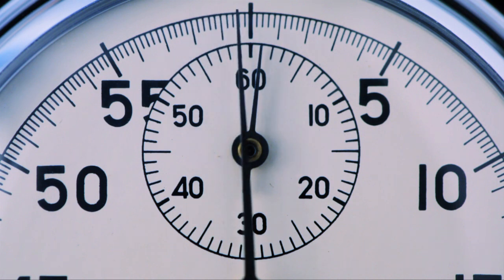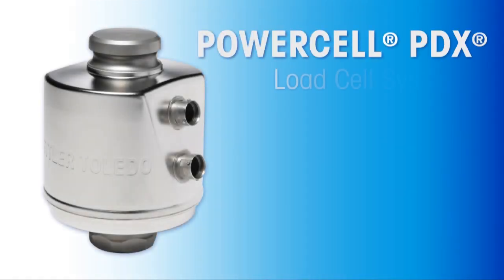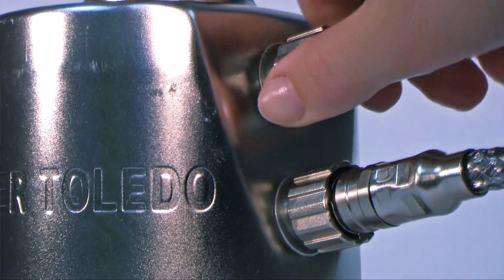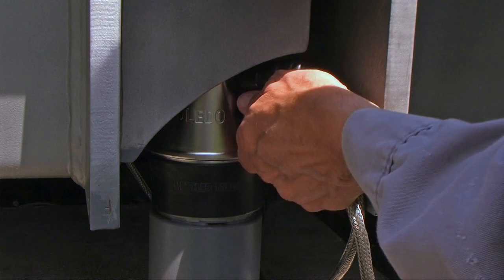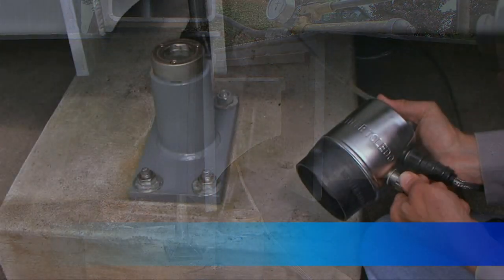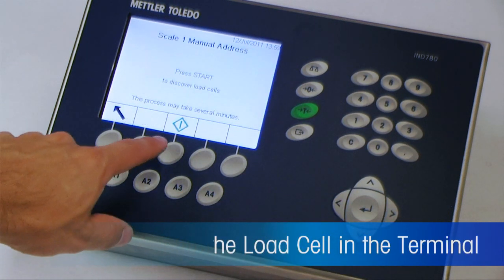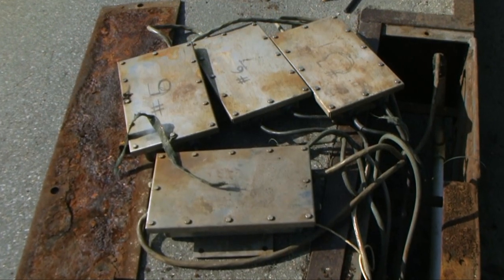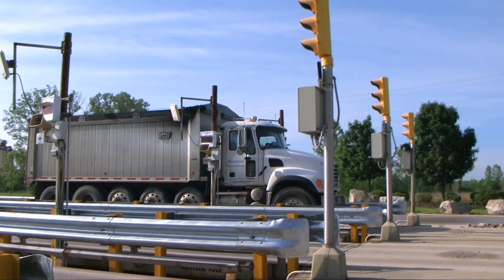How to Easily Service Truck Scales with POWERCELL - METTLER TOLEDO Industrial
Most common questions our service teams encounter about truck scale services:

Are junction boxes prone to failure?
These small boxes cause big problems. They must be opened to calibrate and service the weighbridge, allowing moisture and other debris to eventually compromise the sensitive connections and circuitry inside. No matter how well-sealed these boxes are designed to be, they remain the most frequent cause of weighbridge problems. Only POWERCELL PDX digital load cells utilize a daisy chain connection, eliminating the need for junction boxes.

Should I use analog or digital load cells?
Conventional analog load cells are known to have a limited lifespan in weighbridges. A dead load cell can be tricky to diagnose and expensive to replace, requiring a laborious procedure that includes recalibrating the weighbridge. With a failure rate of less than 0.02% and millions installed worldwide, POWERCELL load cells offer industry leading accuracy and reliability compared to traditional analog load cells.

What can I do about lightning strikes at my weighbridge?
A single lightning strike can cause devastating damage to load cells, cables, junction boxes, and the terminal, even in weighbridges with substantial grounding features. Our patented technology with StrikeShield lightning protection does more than a grounding rod, by actually diverting a strike away from sensitive components you avoid downtime and expensive repair costs.

My region is prone to wet conditions, what can I do?
Rain, ice, snow, and humidity are the enemy of many weighbridge components, causing harm to the load cell connections. The entire POWERCELL PDX load cell system is submersible, with approvals for IP68 and IP69K wash downs - rain is no problem.

If I experience cable failure, do I have to replace the whole load cell?
Cables can be damaged as a result of failed anti-rotation features that allow the load cell to slowly spin, wrapping the cable around the cell, and pulling on the cable. Rodents also have a habit of “testing” load cell cables with their teeth. When a traditional analog load cell experiences damage, the entire cell must be replaced. With PDX's stainless steel shrouded cables a breakage is unlikely, but if it does occur it can simply be detached by the unique glass to metal locking system. Replacing only a cable is much less expensive than replacing an entire load cell.

Take back your Weighbridge
If you (and your budget) know these problems all-too-well, then you should get to know POWERCELL® PDX® load cells from METTLER TOLEDO.  METTLER TOLEDO is now backing our premium POWERCELL® PDX® load cells, with an unprecedented 10 Year Warranty. Delivering a load cell with industry leading accuracy and reliability, a lower total cost of ownership, and now an industry leading 10 Year Comprehensive Warranty.